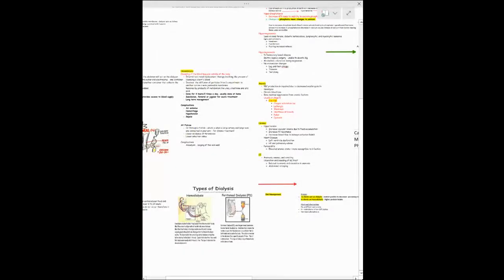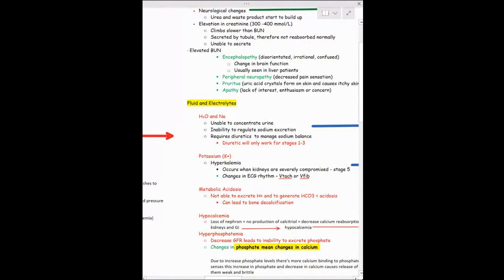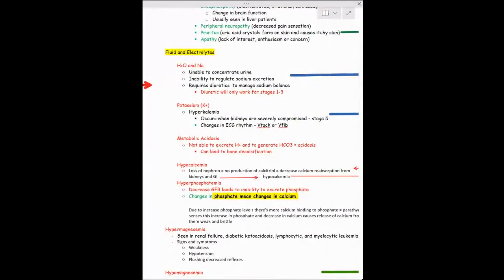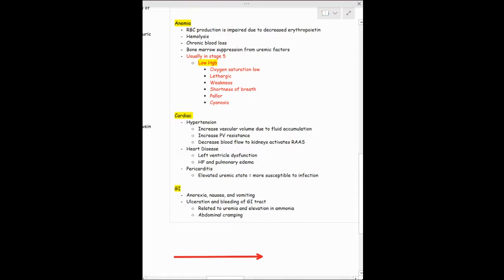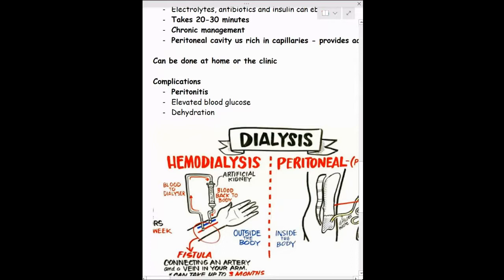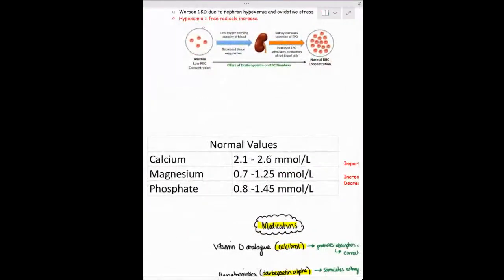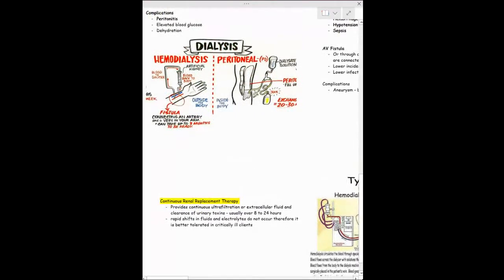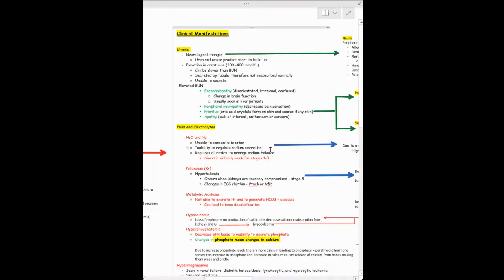Chronic Kidney Disease (Guest Video - Kiran)